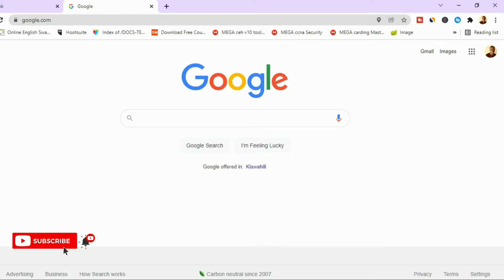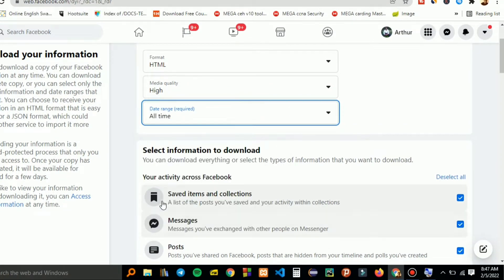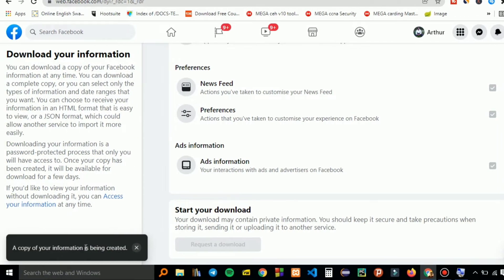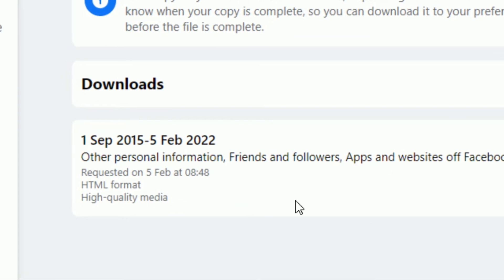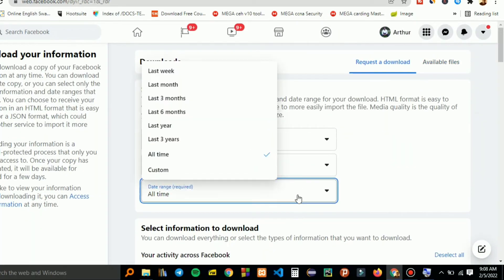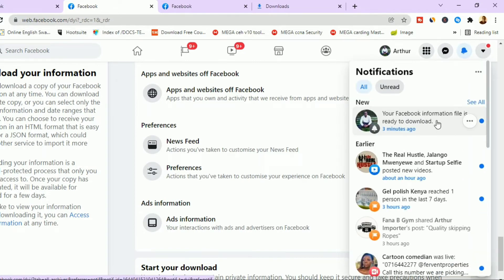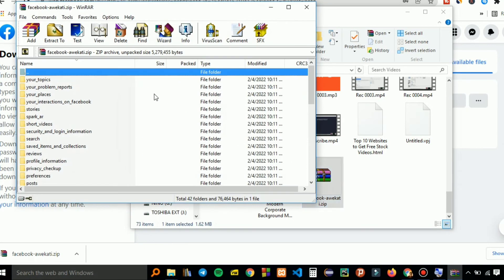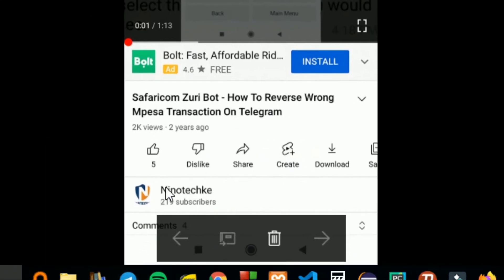How to download a copy of your Facebook data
This video is about having a copy of all your Facebook activities bundled into one zip file(compressed folder).